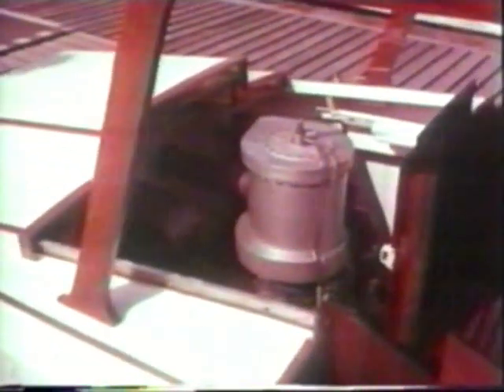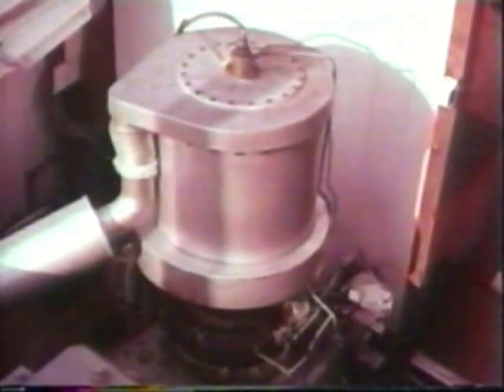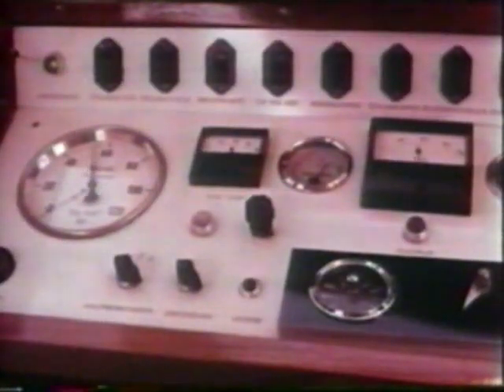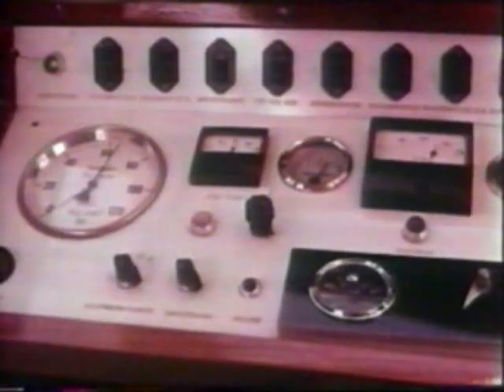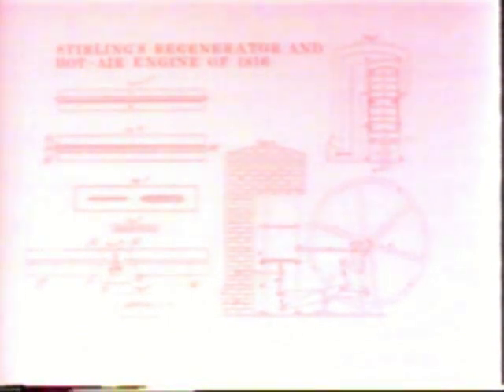Stirling Cycle Part 2 (Stirling Cryogenics)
And old, but very interesting, movie from our predecessor Philips Cryogenics about the development and technology of the Stirling engine / cryogenerator. Part 1 (of 2)